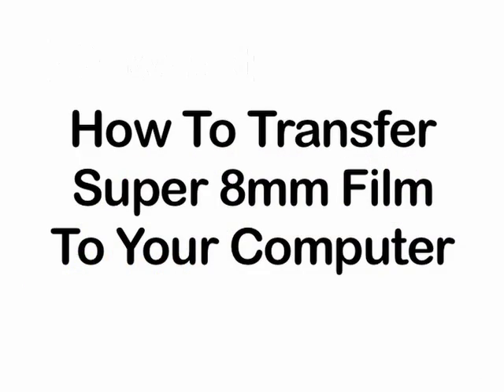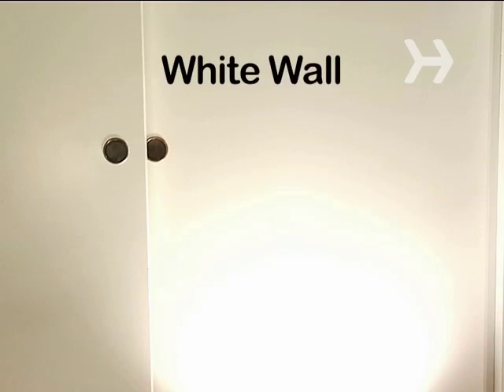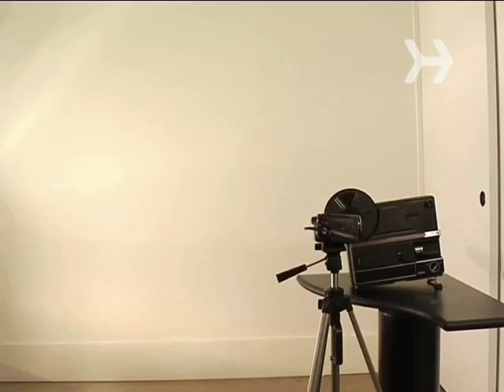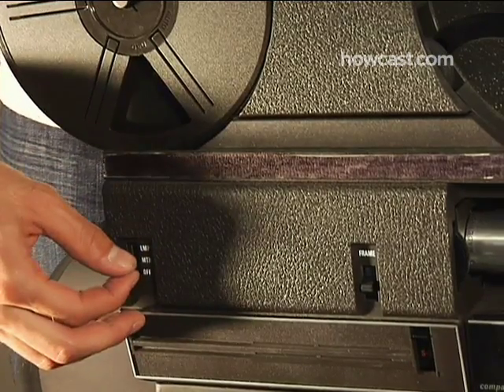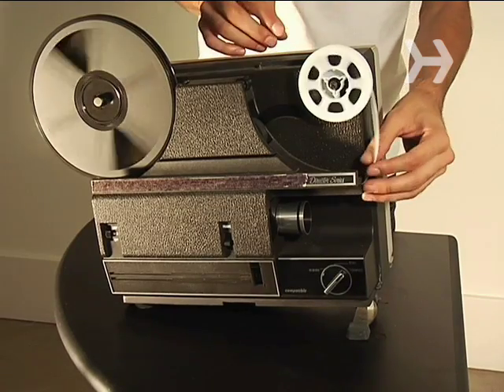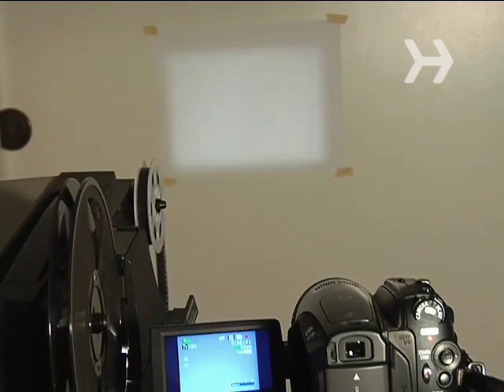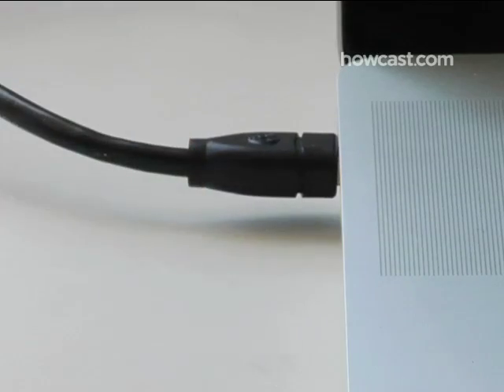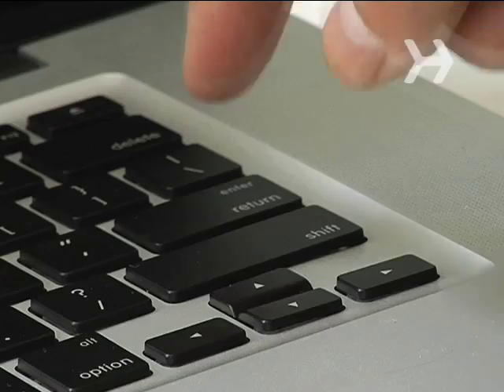How to Transfer Super 8mm Film to Your Computer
Step 1: Place projector and camera
Place the projector and camera side by side, 4-6 feet from the wall.

Step 2: Frame projection in viewfinder
Power up your video camera. Then, turn the projector lamp on. Finally, frame the projected image through the viewfinder in your camera.

Step 3: Load your film
Attach your roll of film to the supply reel spindle. Then, insert the film into the loading slot. Finally, make sure your film is loaded properly.

Step 4: Record
Hit the record button your camera and turn the projector on. If correctly loaded, your film should begin projecting.

Tip
For the best quality, capture your image in an area with as little light as possible.

Step 5: Transfer and edit your film
Plug your camera into the computer according to its specified method. Then, use the editing software of your choice to capture the footage.